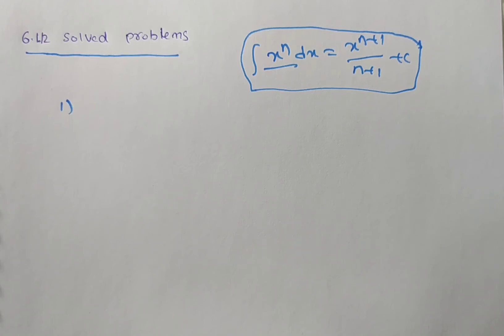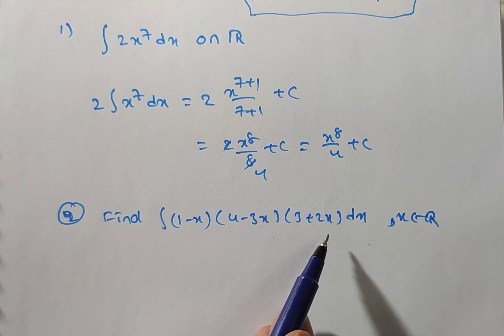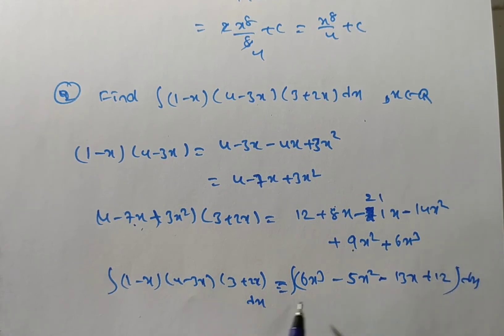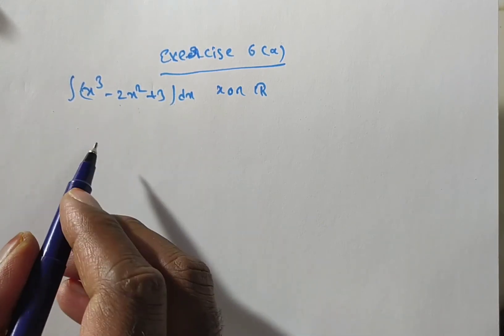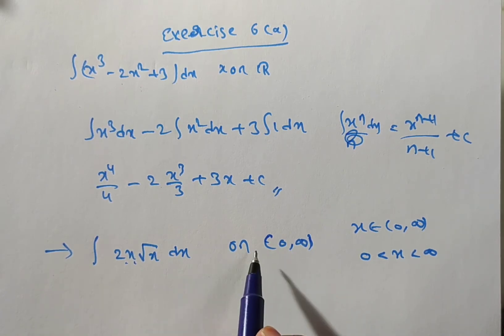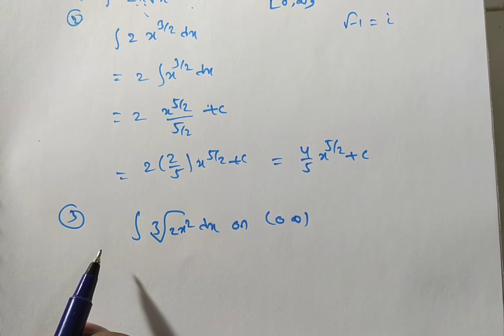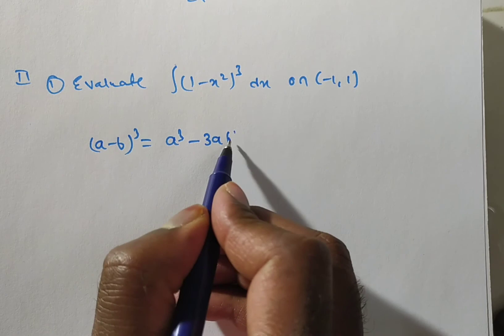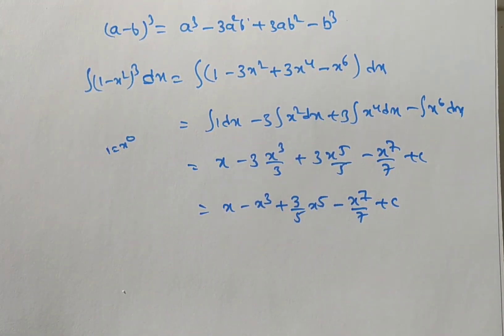Integration video 2